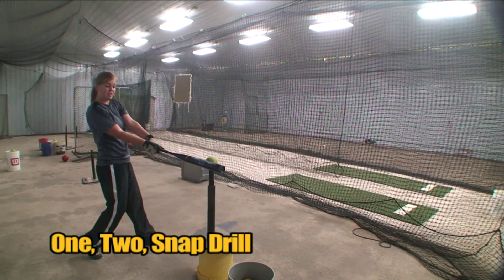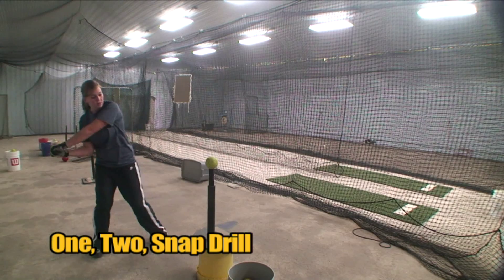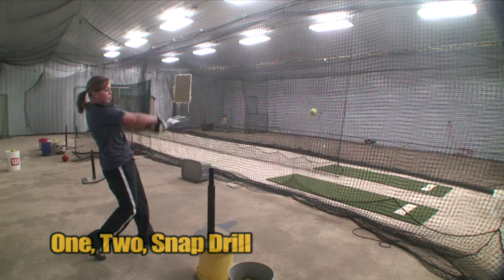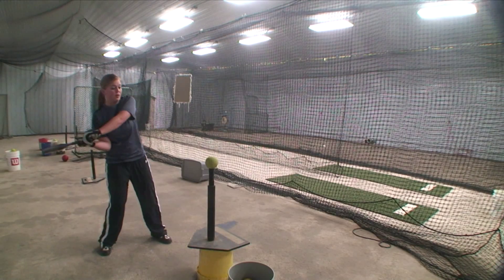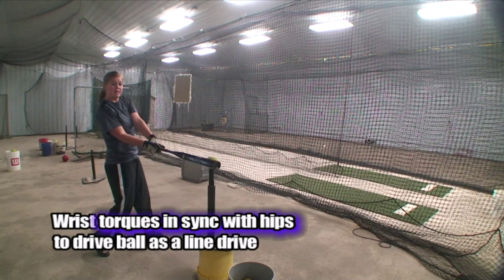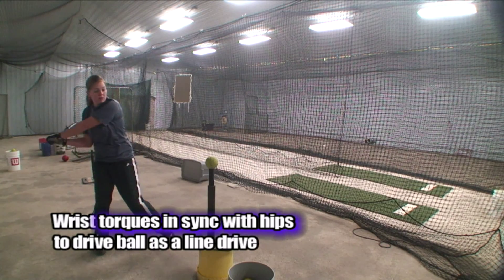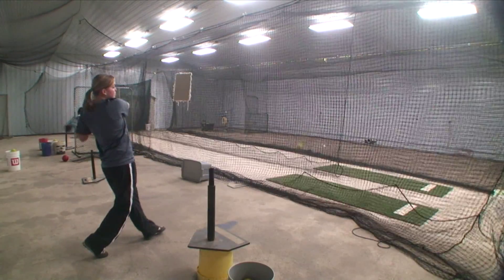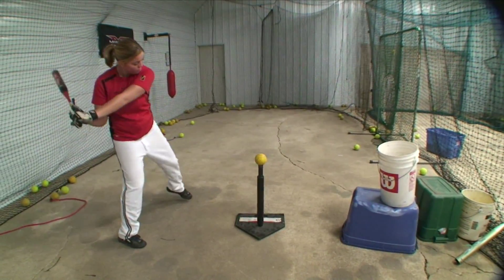Rotational Fastpitch Drill " One, Two, Snap Drill"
A good drill to develop the timing of the hips, hands and wrists and to keep them in sync.  Do this slowly to feel the timing and increase the speed slowly to develop the proper feel of all working in sync.